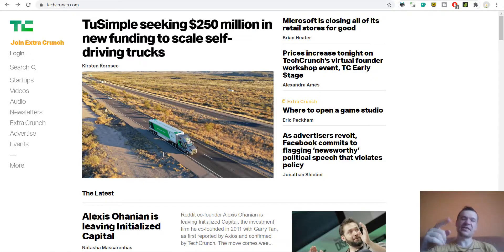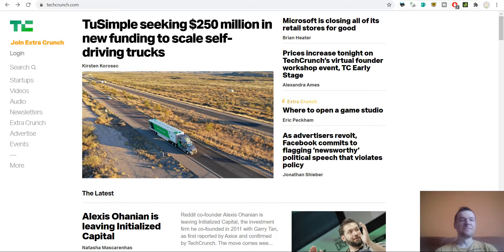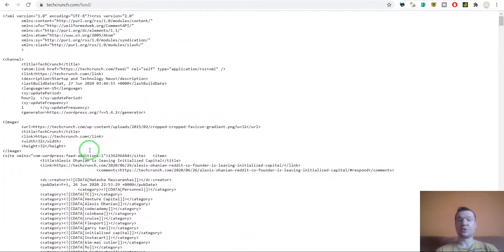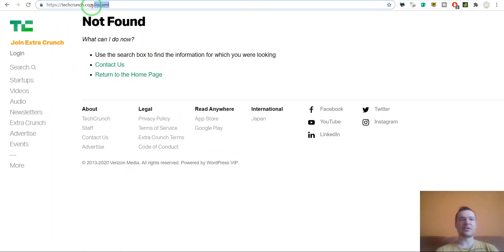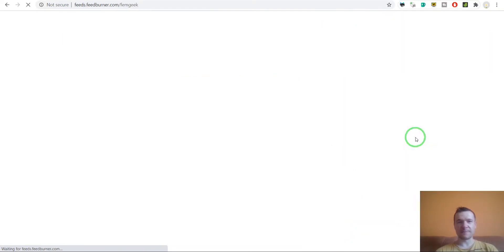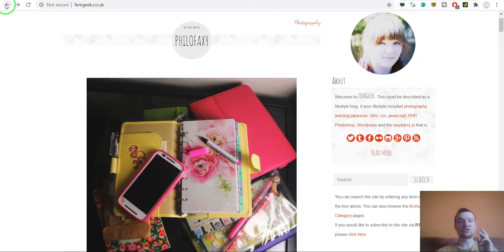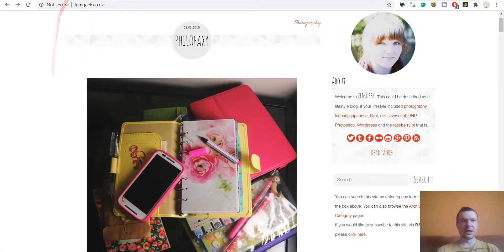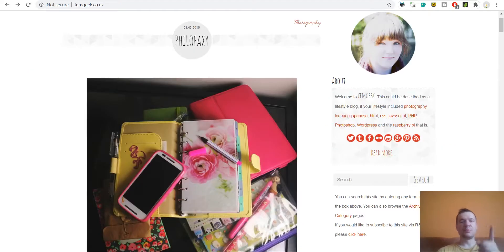How to find the RSS Feed URL of any website? Discover hidden RSS feeds!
In this video I will show you 3 methods to find the RSS feed URL of most of the websites out there.

Update July 2020: I created a plugin that can scrape websites and automatically create RSS feeds for them (even if they do not have one).

Also, I am working now on a plugin that will be able to generate an RSS feed for any website. Check it soon here on this channel!

Microphone: Samson Go Mic (Great quality, Budget price):

▶BUSINESS BOOKS?

▶SOCIALS!

Szabi - CodeRevolution.